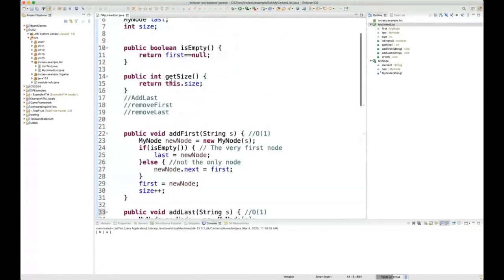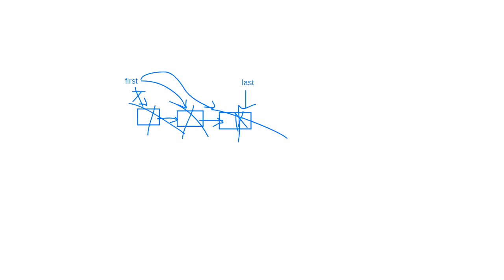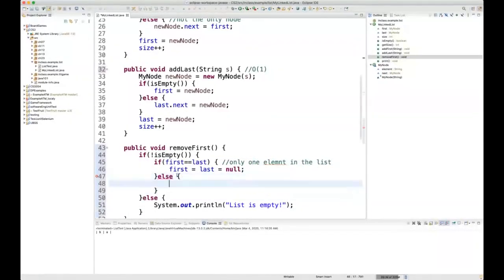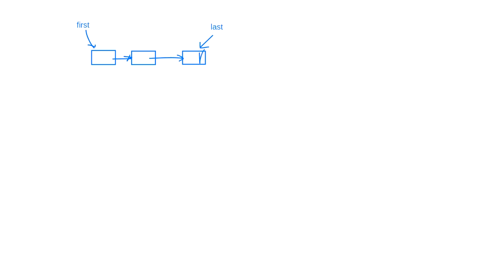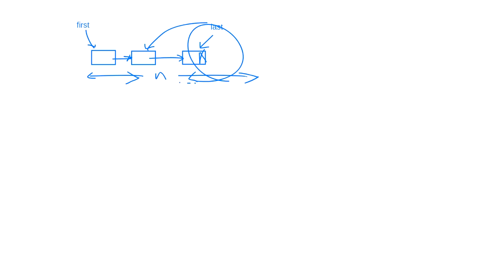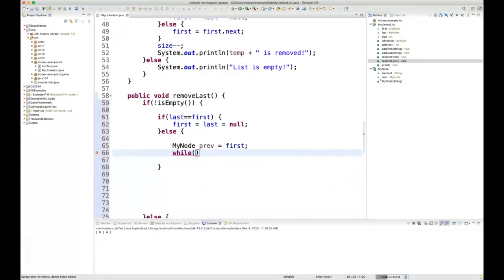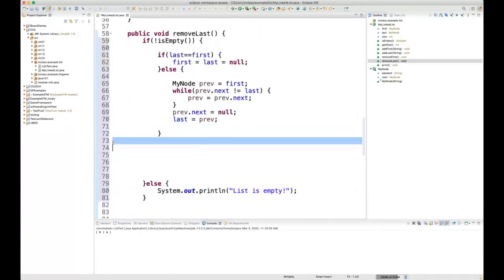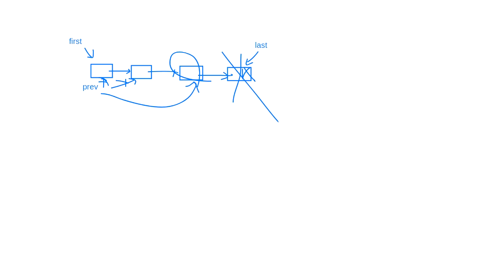List - MyLinkedList - Part6